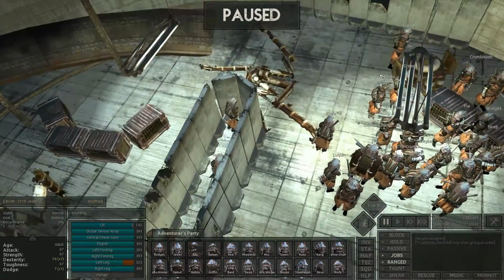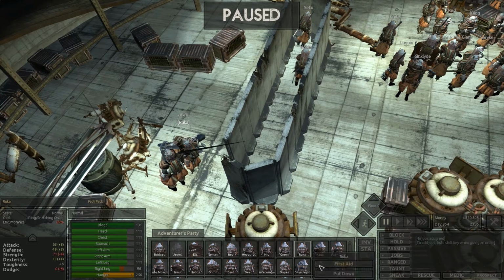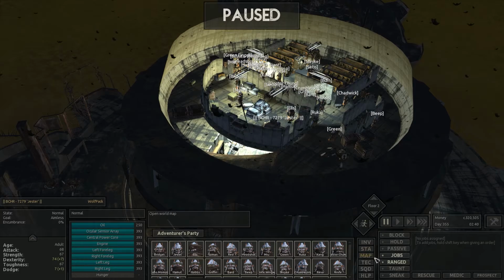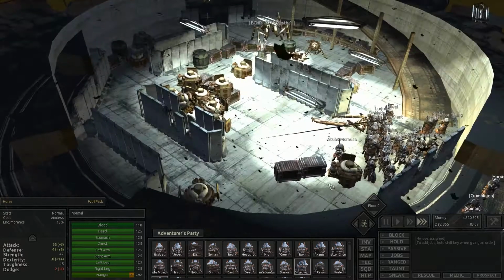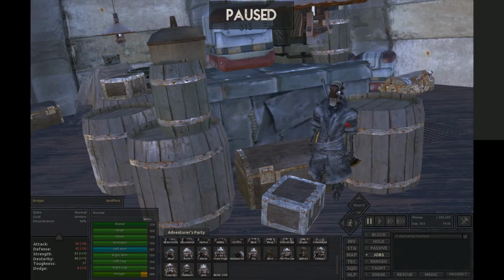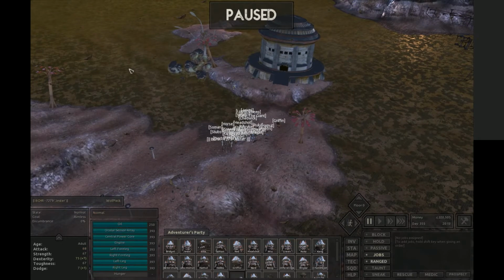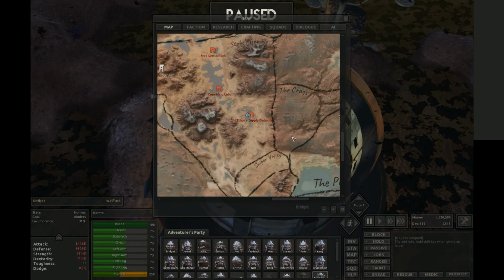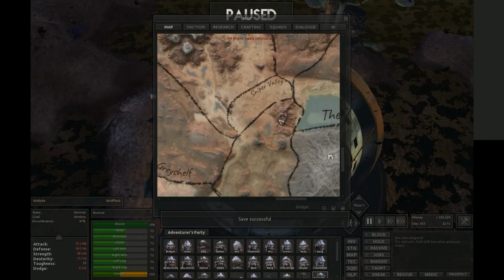Kenshi Blood & Sand 100 Crumbling Lab and Outpost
Kenshi Blood & Sand 100 Crumbling Lab and Outpost (Gameplay / Playthrough)

Kenshi is a squad based open sandbox RPG that start the player out with a single character. You will struggle to avoid slavery or death, recruit squad members, research tech, craft items, build bases and decide what you will do in this Post-apocalyptic wasteland. Will you fight one of the many factions, research the tech tree to recover lost knowledge or become the master merchant of the world.
Self-Imposed Restrictions:
 Only Unique Characters as defined in the Wiki may be recruited
 No Bases may be built such that they are shown on the map
 Buying Houses and building in those are allowed

Kenshi –  1.0.10
Developer: LoFi Games

Mod List:
- Let’s Talk
- More Names
- Farm Correction
- Minor Mesh Fixes
- Bloodspiderhorseshit
- 256 Squad limit
- Quiver
- Burned Alive
- Copper Drill
- Moisture Farming
- Respawnable Hub Bar
- RecruitPrisoners
- Hydroponics Plus
- Shoppingecon
- Reactive World
- Attack Slots x3
- Security Plus - Guards & Patrols